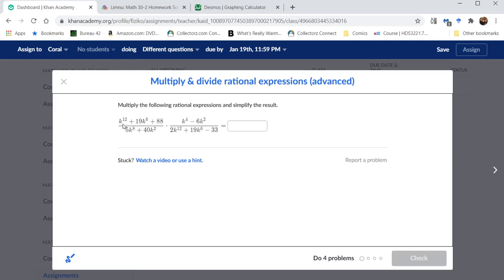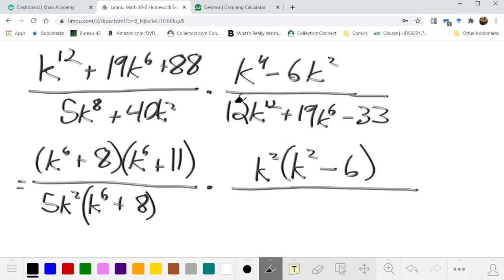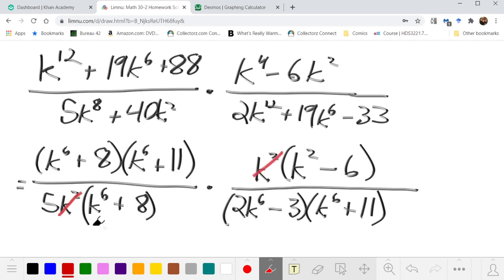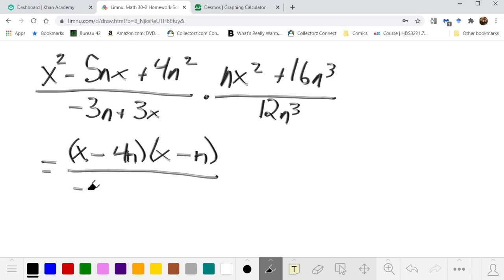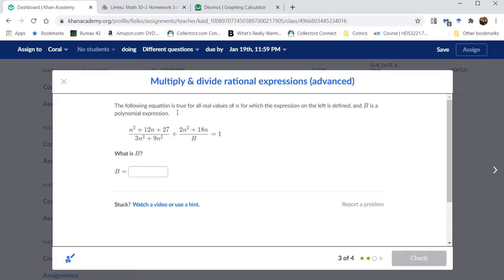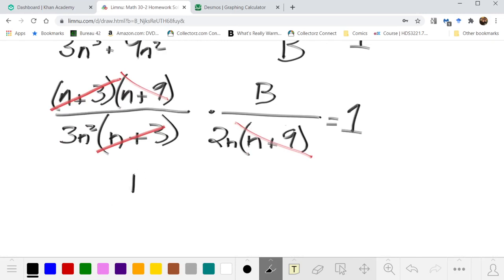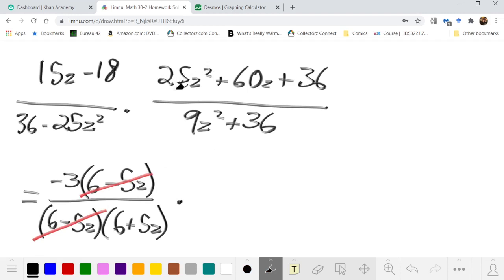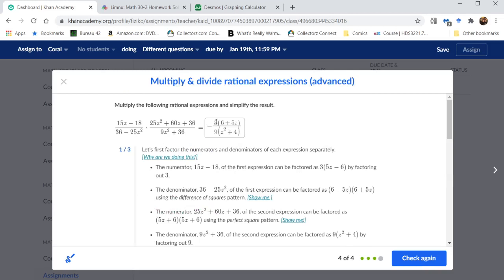Math 30-2 1.04 #3 Homework Solutions